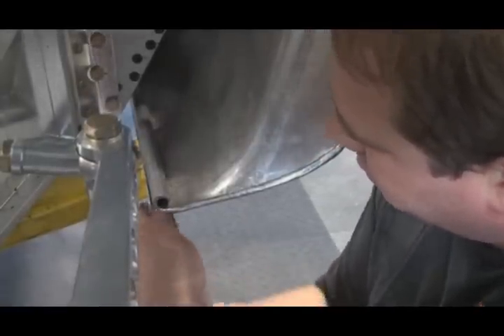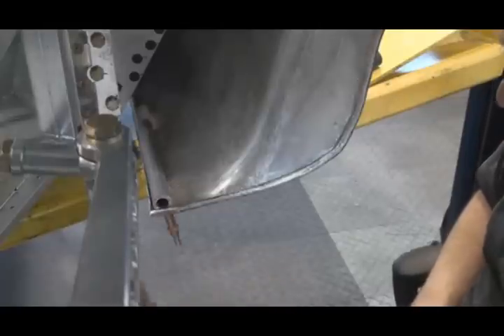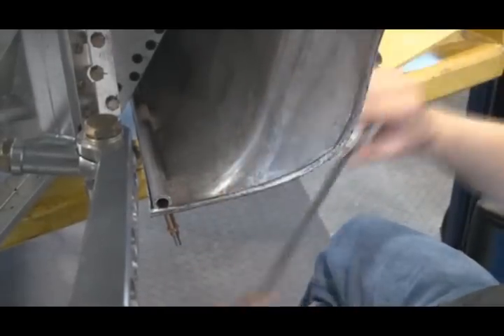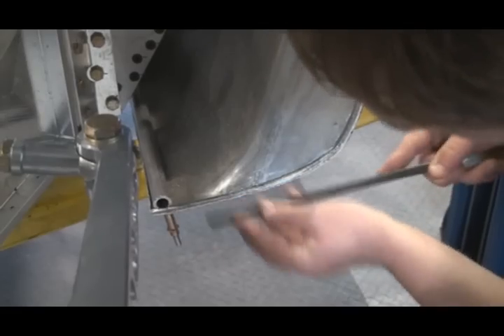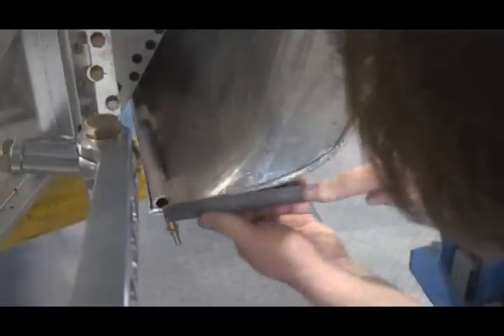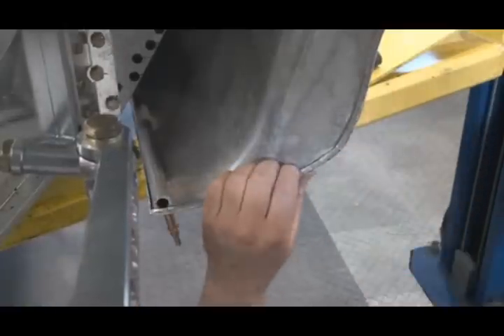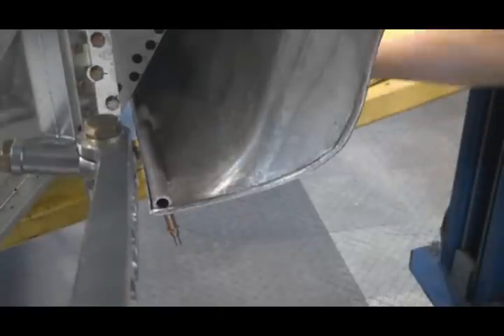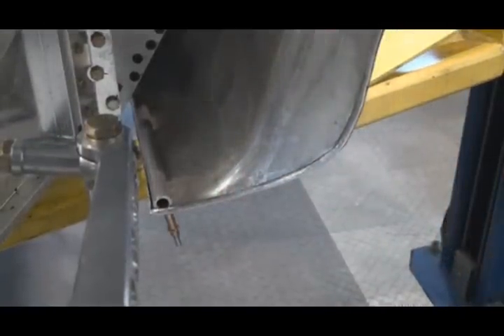Kirkham Motorsports Billet Aluminum Chassis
Kirkham Motorsports wiring front fender 3 of 3 on the Billet Aluminum Chassis